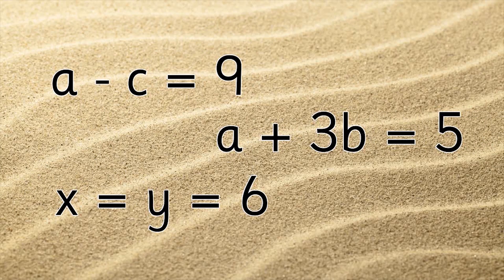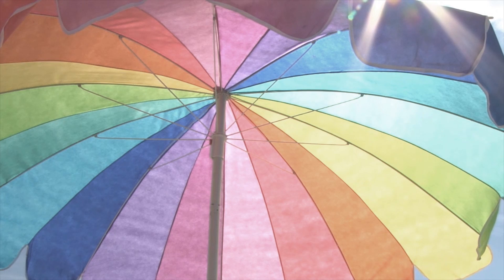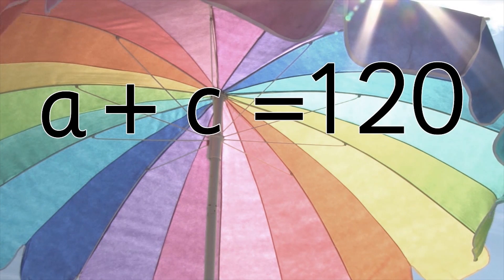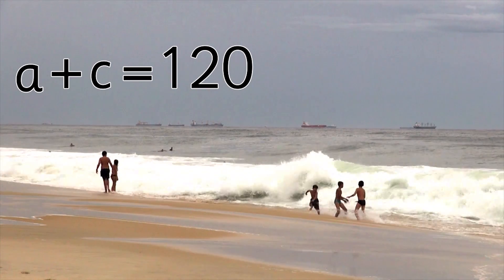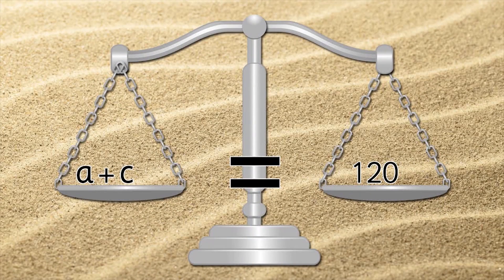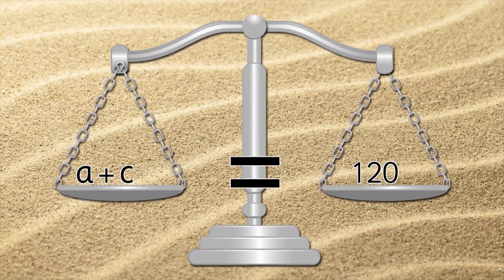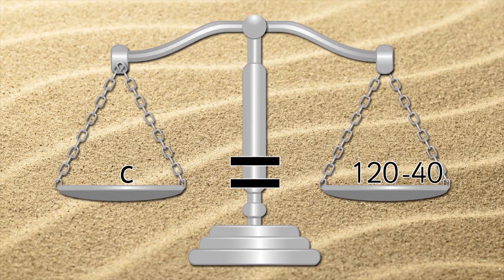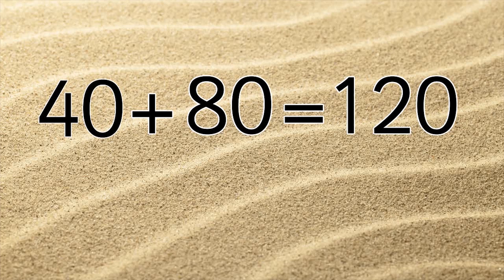Algebra: Equations with two unknowns [FREE RESOURCE]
Maths – Key Stage 2 (Upper): An introduction to solving equations with two unknown numbers. A real-life problem is used to show how the missing number in a calculation can be found.

This resource features in Discovery Education Espresso’s Algebra module. Find out what algebra is and how letters and symbols are used in maths. Learn how to solve equations with one or two variables, and discover how to generate and describe different sequences.